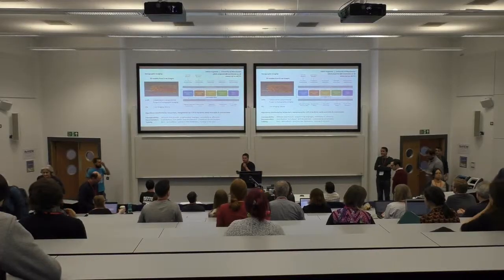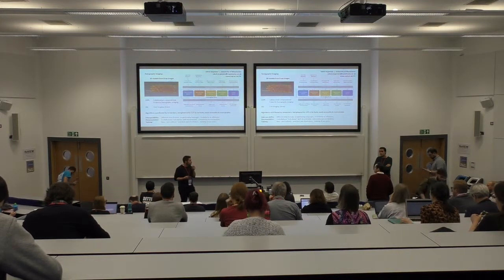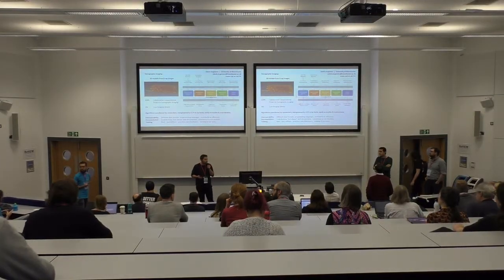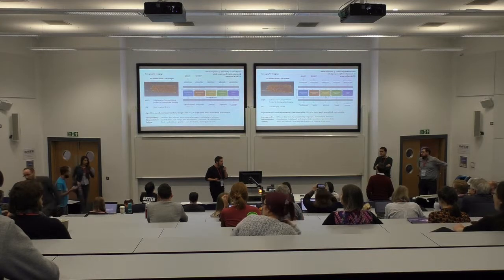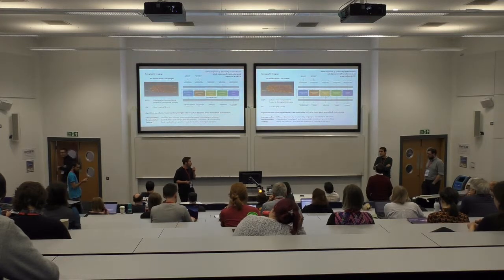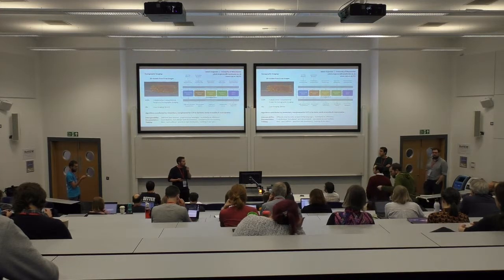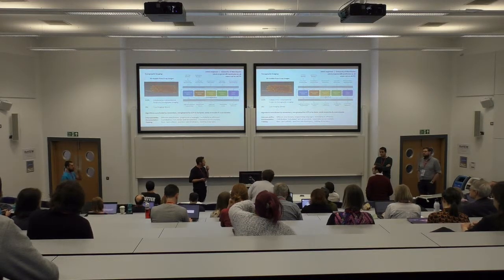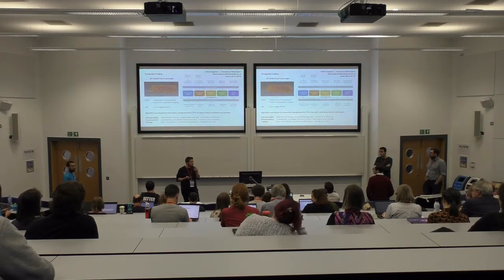Tomographic Imaging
By Jakob Jorgensen